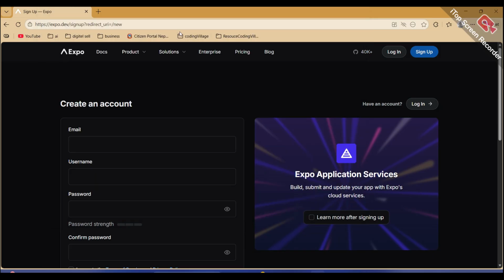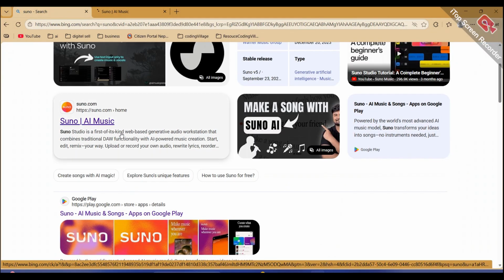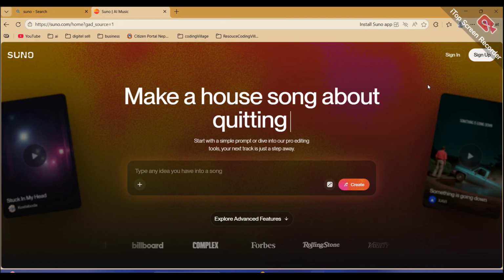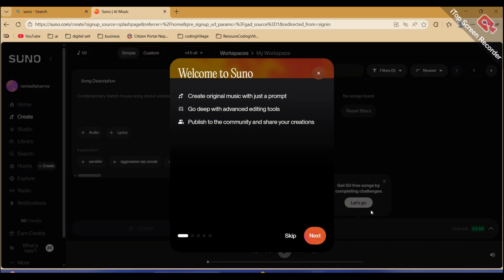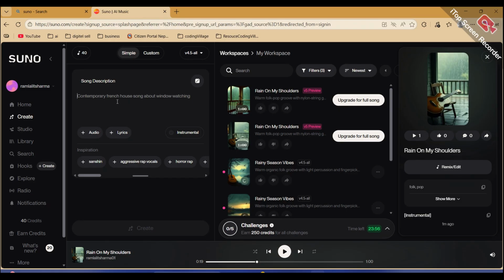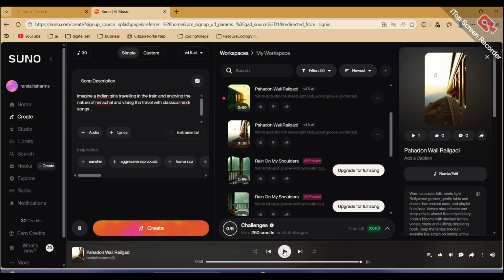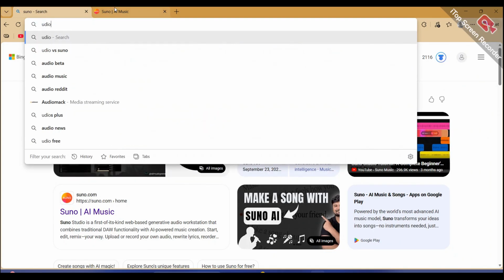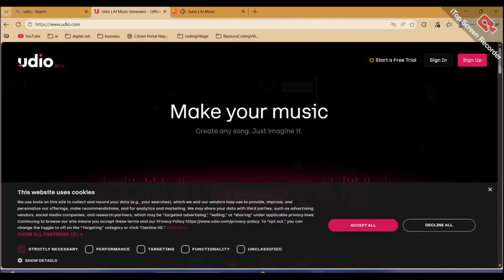Crazy Results I Tried Suno AI Music Generator — The Results Will Blow Your Mind!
🎵 Can AI really make music? In this video, I test out Suno — one of the most powerful AI music generators in 2026. Watch as I create full songs with vocals, explore its features, and compare AI-generated music with human creativity.

🔥 What you’ll learn in this video:
- How Suno AI generates complete songs in seconds
- Best features of Suno for creators and musicians
- My honest reaction to AI vs human music

Next up: Udio, AIVA, and other amazing AI music platforms!

Suno AI

AI song creation

Artificial intelligence music

AI vs human creativity

AI music review

Suno tutorial

AI music demo

Future of AI music